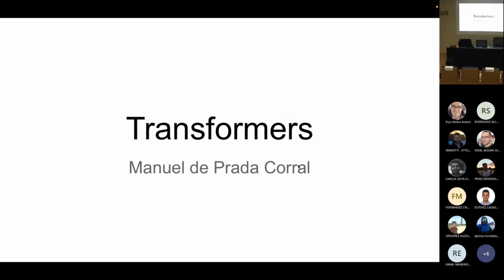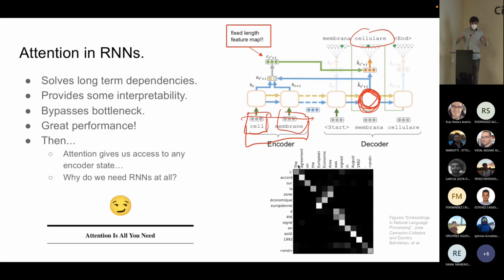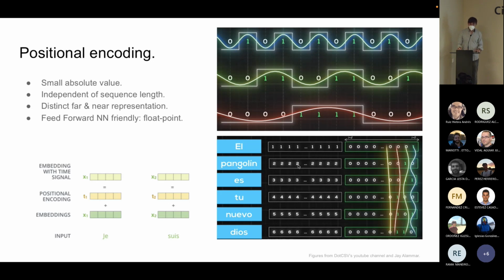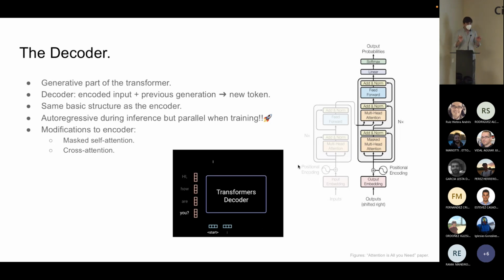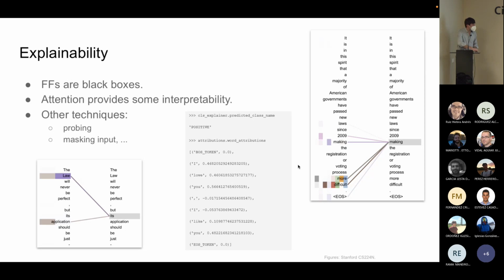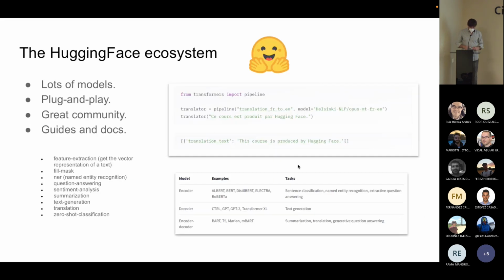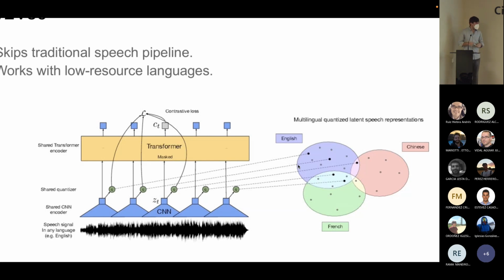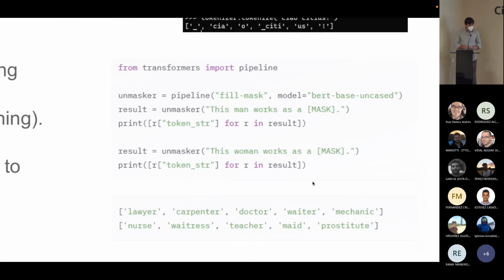Training Program: 'An Introduction to Transformers Architecture'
Fecha: Miercoles, 1 de Diciembre de 2021, 12:00 - 13:00
Ponentes: Manuel De Prada | CiTIUS
Lugar: Evento híbrido (Salón de actos del CiTIUS - Microsoft Teams)